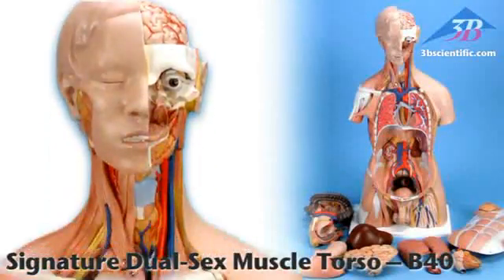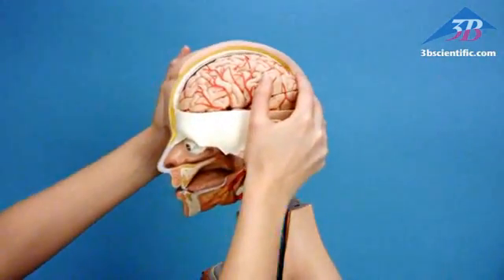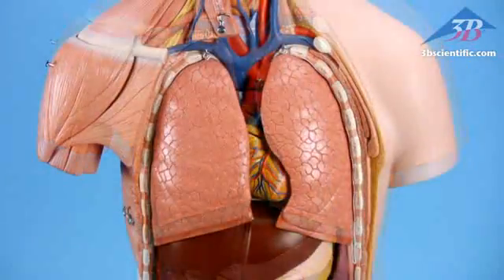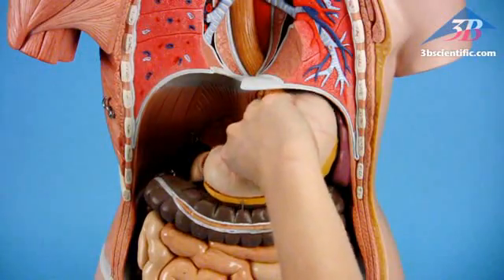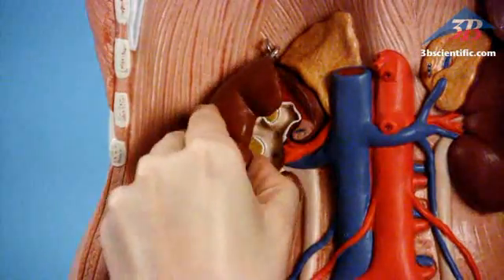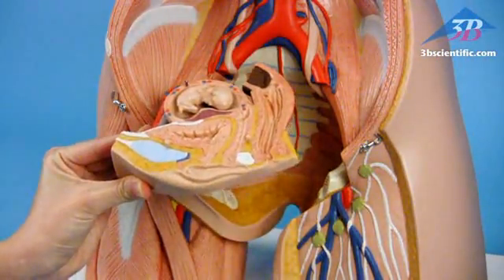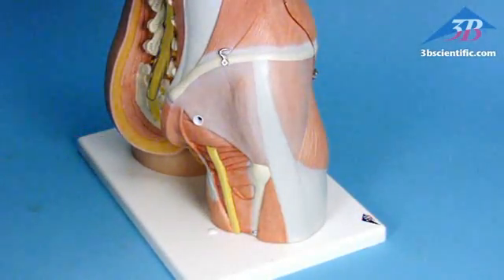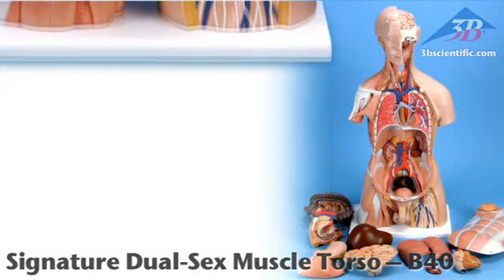B40 Deluxe Dual-Sex Muscle-Torso, 31-part - Zweigeschlechtiger Luxus-Muskel-Torso, 31-teilig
English --
This deluxe human torso is top notch in the field of anatomy. This unique torso depicts both the superficial and deep muscles, and the two main muscles, the deltoid and gluteus maximus can even be removed for closer studies. With this human torso you can also study the vertebrae, the spinal cord, spinal nerves and vertebral arteries, exchange the male and female genital inserts, discover the internal structures of the brain and much more. The following parts are removable from this remarkable torso:
• 6-part head
• Chest and abdominal wall with muscles
• 7th thoracic vertebra
• Female mammary gland
• Gluteus maximus and deltoid muscle
• 2 lungs
• 2-part heart
• 2-part stomach
• Liver with gall bladder
• 4-part intestinal tract
• Front half of kidney
• 3-part female genital insert with embryo
• 4-part male genital insert.
Deutsch --
Mit diesem einzigartigen Torso sind Sie anatomisch unschlagbar. Er zeigt sowohl die oberflächliche als auch die tiefe Muskulatur und die beiden Hauptmuskeln M. deltoideus und M. gluteus maximus sind zur Detailansicht sogar abnehmbar. Betrachten Sie auch die Wirbel, das Rückenmark, die Spinalnerven und die Vertebralarterien, tauschen Sie die männlichen und weiblichen Genitaleinsätze gegeneinander aus, entdecken Sie die inneren Strukturen des Gehirns und, und, und...
• 6-teiligen Kopf
• Brust- und Bauchdecke mit Muskulatur
• 7. Brustwirbel
• Weibliche Brustdrüse
• M. gluteus maximus, M. deltoideus
• 2 Lungenhälften
• 2-teiliges Herz
• 2-teiligen Magen
• Leber mit Gallenblase
• 4-teiliges Darmpaket
• vordere Nierenhälfte
• 3-teiligen weiblichen Genitaleinsatz mit herausnehmbarem Embryo
• 4-teiligen männlichen Genitaleinsatz